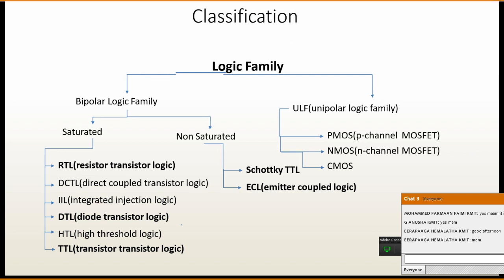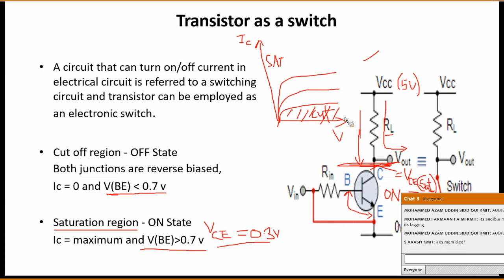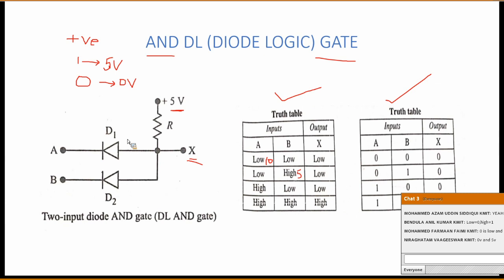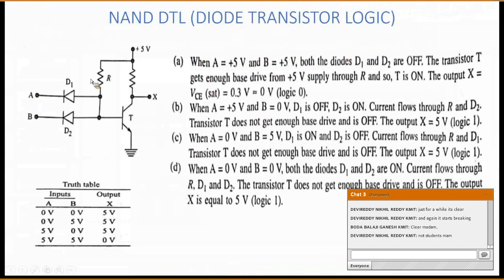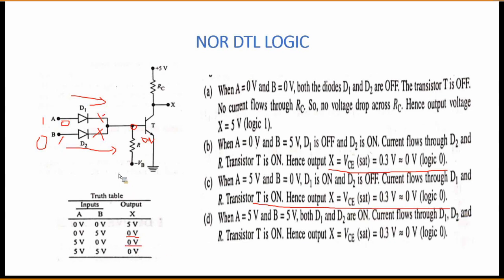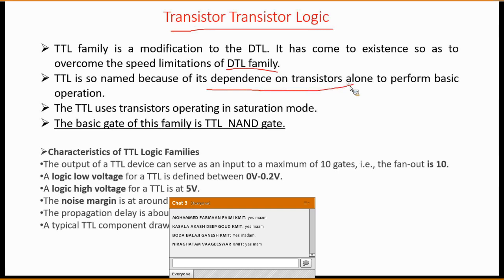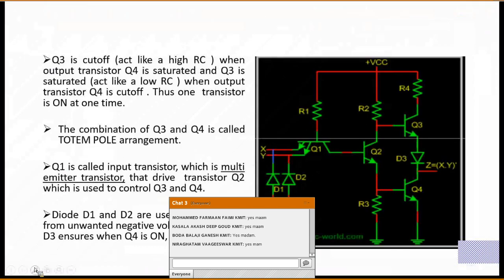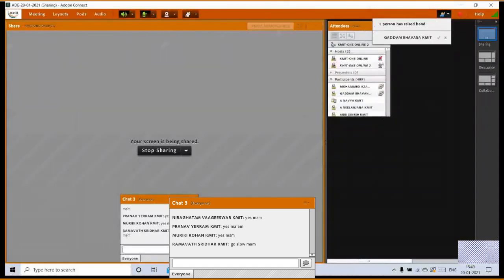27 ADE unit 3 JNTUH 2 1 20 01 2020